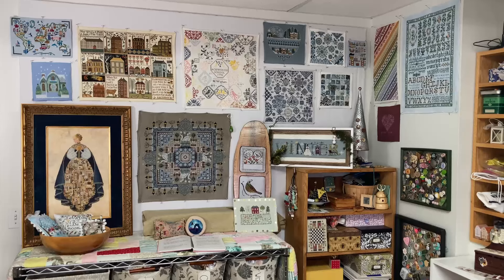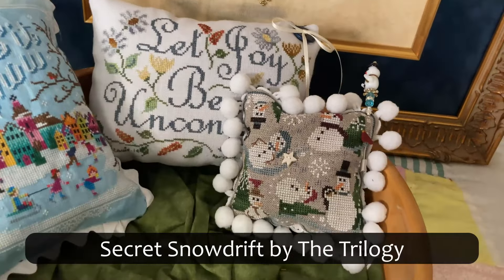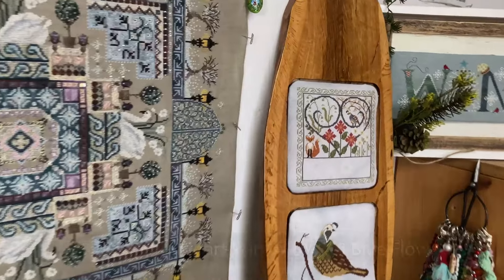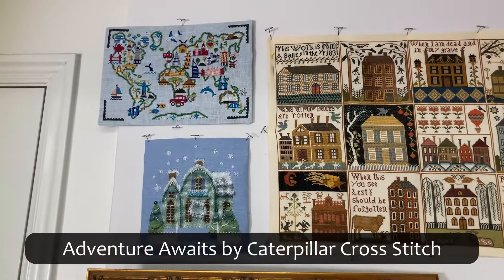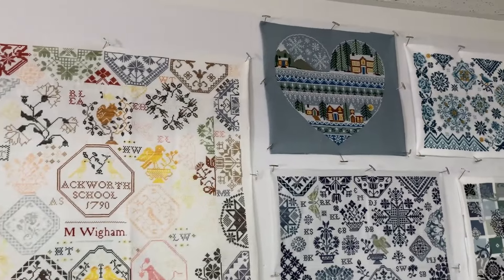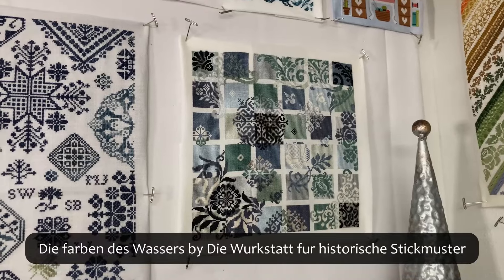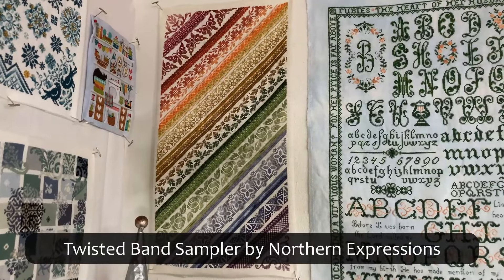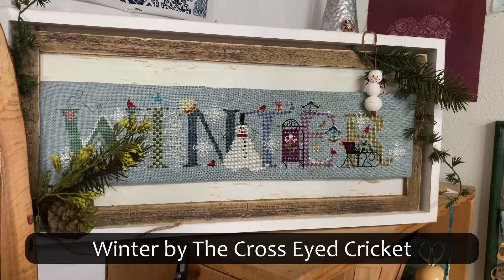Flosstube #124--My Winter Wall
A video of all the winter themed cross stitch pieces on the wall behind me.
1. Let It Snow by Rovaris
2. Let Joy Be Unconfined by The Blue Flower
3. Secret Snowdrift by The Trilogy
4. Angel of Love by Lavender and Lace
5. Evening in the Park by Chatelaine
6. Seasons of the Heart Winter by The Blue Flower
7. Winter Quail by The Blue Flower
8. Thread Roll by Threads Through Time
9. Adventure Awaits by Caterpillar Cross Stitch
10. Snowy Green House by Nora Corbet
11. Houses of Hawk Run Hollow by Carriage House Samplings
12. Mary Wigham by Needleprint
13. Heart of Winter by Little Dove Designs
14. Bluebird Sampler by Shannon Christine Designs
15. Sewing Room SAL by Little Dove Designs
16. Die farben des vassers by Die Wurkstatt fur historische stickmuster
17. Linen & Threads Mystery SAL 2020
18. Twisted Band Sampler by Northern Expressions
19. Namesake Sampler by My Big Toe
20. With Love by JBW Designs